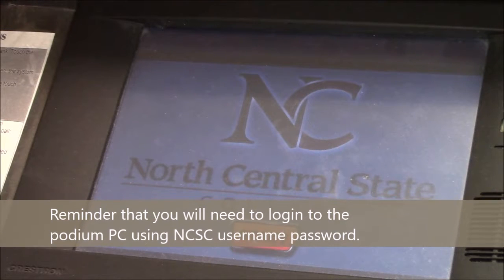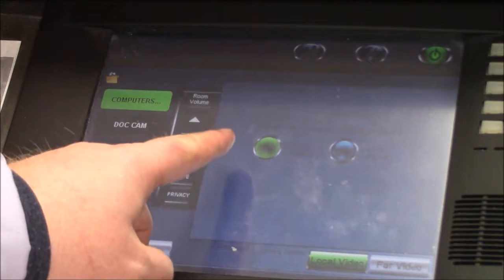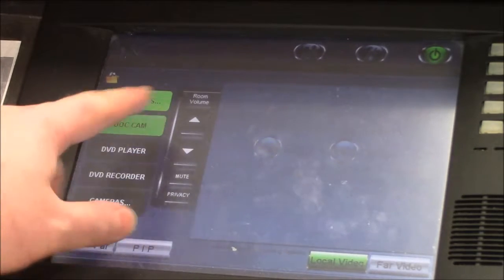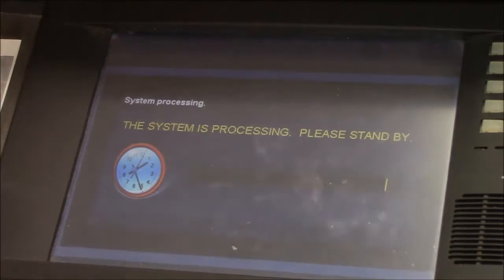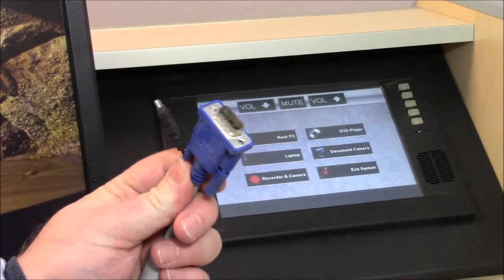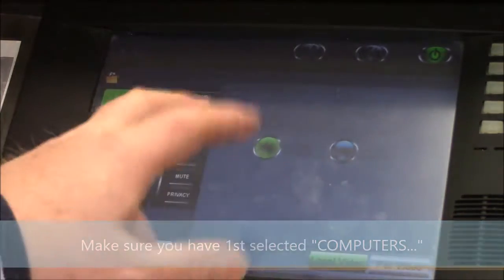Orientation to Classroom Multimedia in 127 Fallerius - Jan 2017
Basic  intro and orientation to operating the classroom multimedia equipment in Room 127 Fallerius.